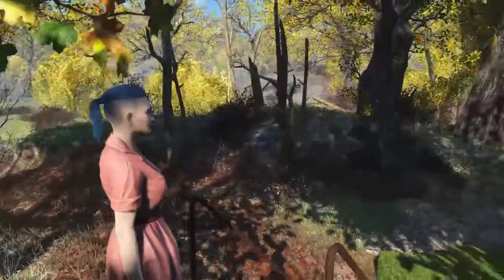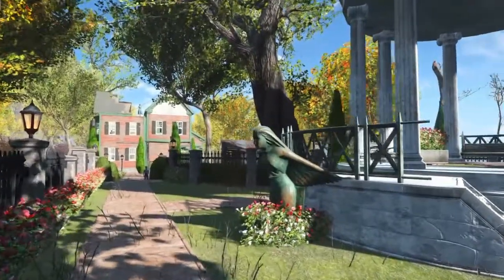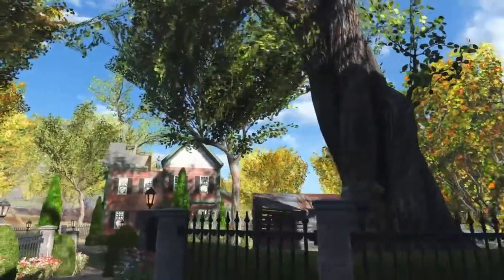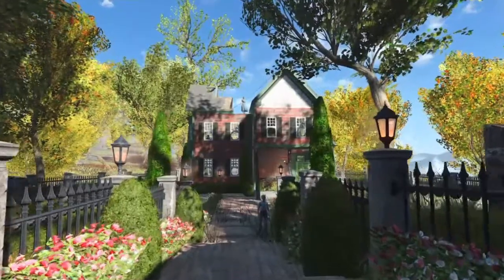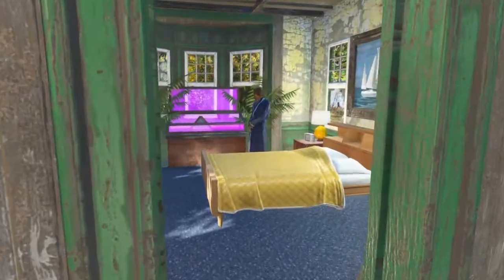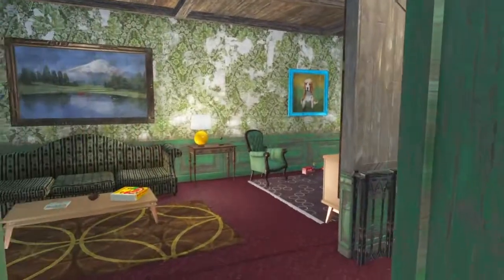Fallout 4-Tenpines Bluff Pre-war Homestead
Welcome to pre war tenpines